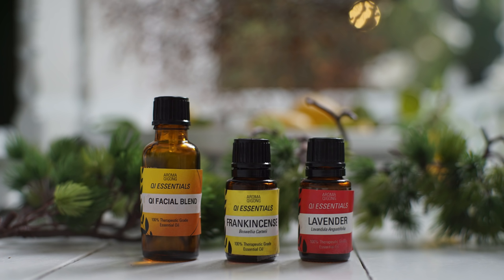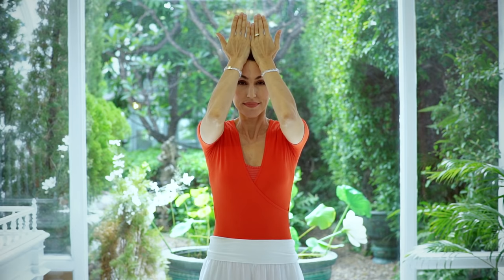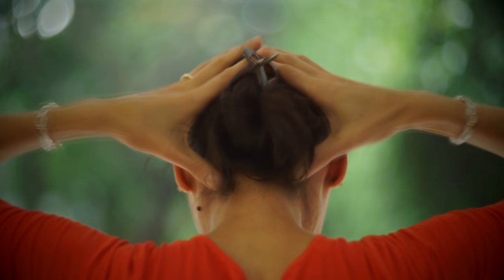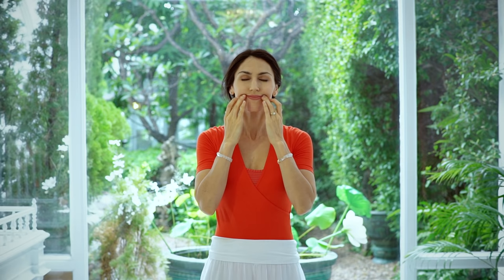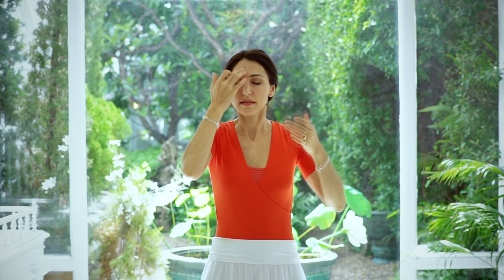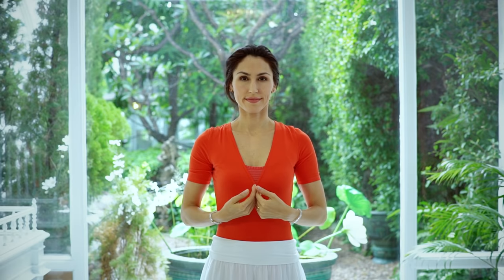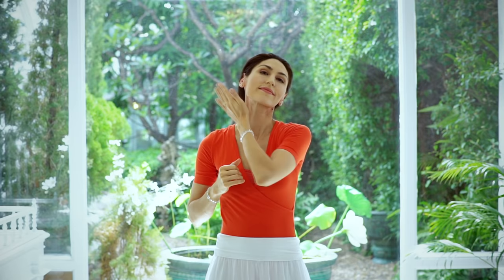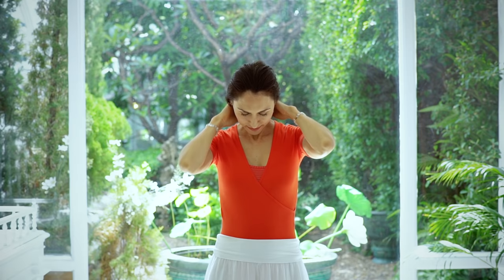QI FACIAL: Self-facial massage with qigong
This qi facial has everything you need to create bright and youthful glow on your face! In this 15 minute routine Marisa guides you through different qigong massage techniques and explains the meridians as you give yourself a mini qi face lift. It can be done in the morning to freshen up or in the evening to relax and promote a sounds sleep. Suggested essential oils are frankincense and lavender, but this can be done without any essential oil too.

View over 150 more videos in the YOQI® video on demand library.

Follow our social for updates on new videos and events with Marisa!

If you are interested to become a Certified YOQI Instructor we have also launched the Module 1 Online Training program.